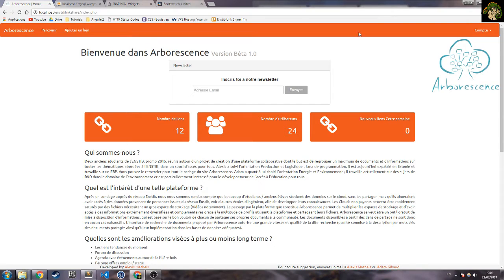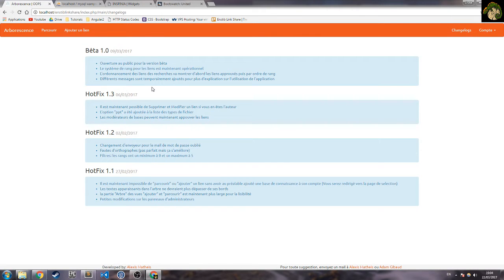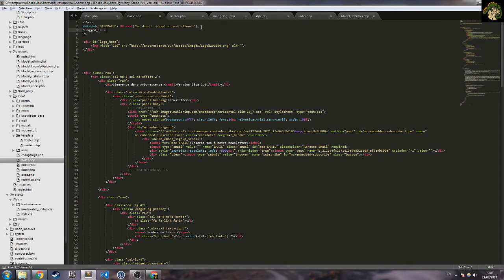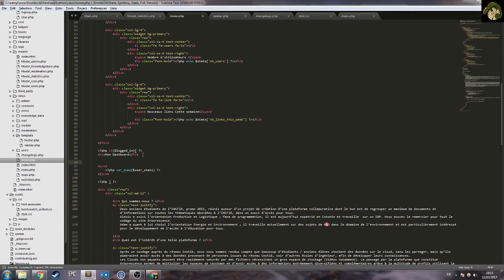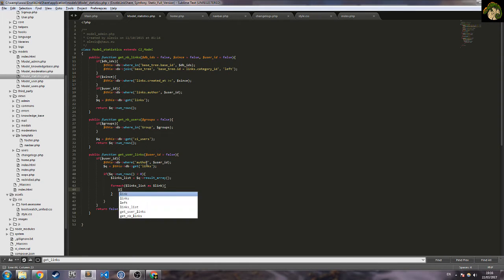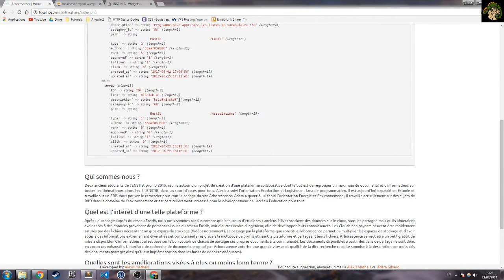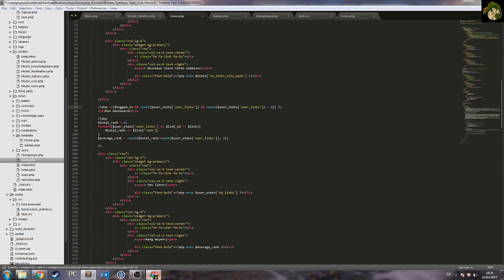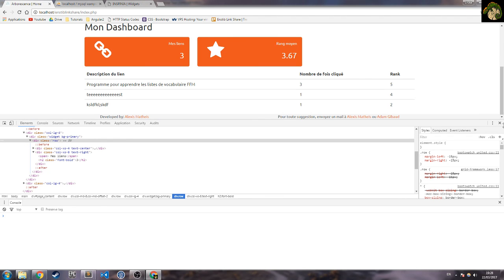[Arborescence] Statistics and Dashboard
Let's create a little dashboard for the users to see their performance on the platform !